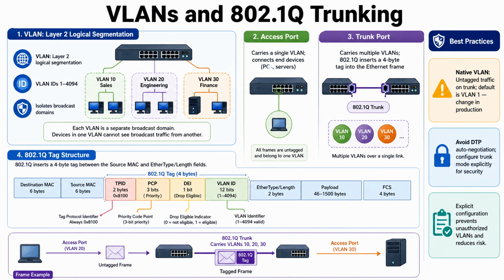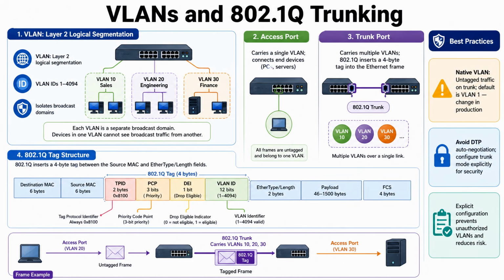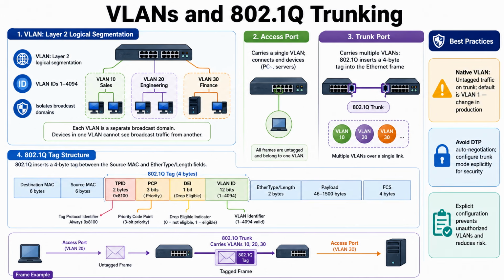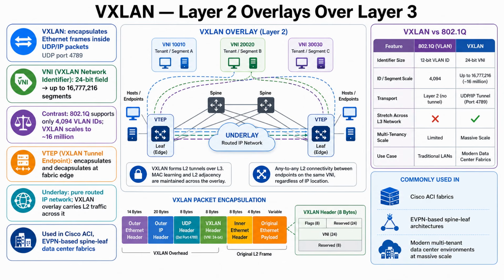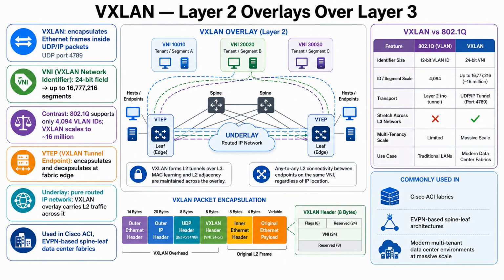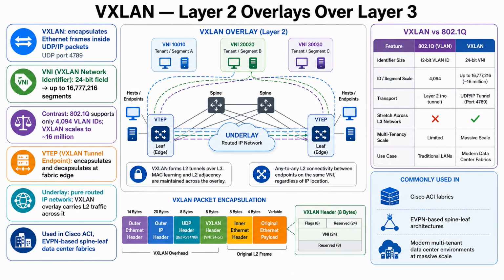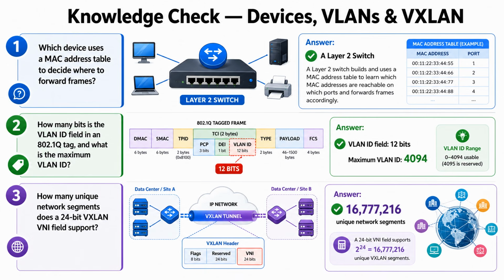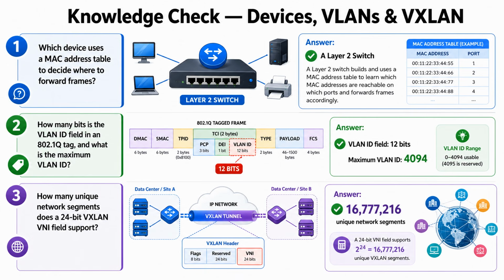VLANs and 802.1Q Trunking | CCNA 200-901 Automation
VLANs and 802.1Q Trunking

From my course: CCNA 200-901 Automation — Module 01: Network Devices, VLANs & VXLAN